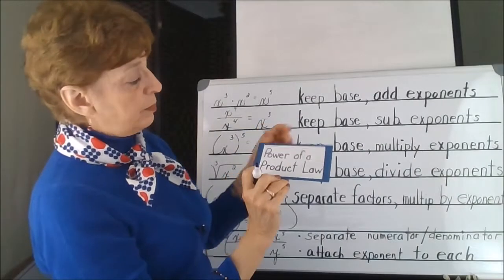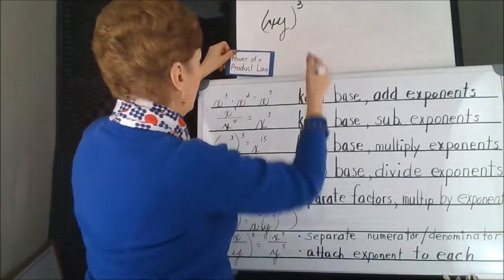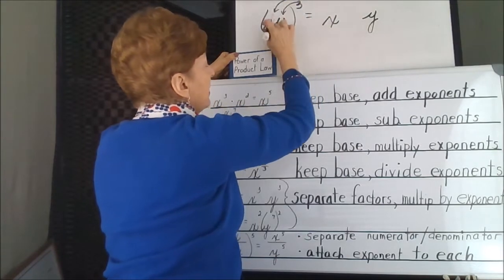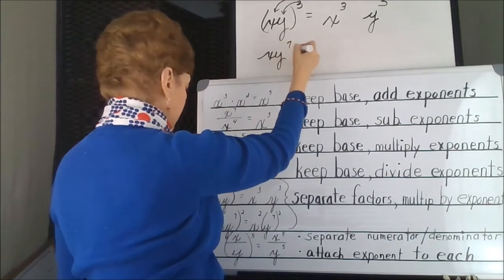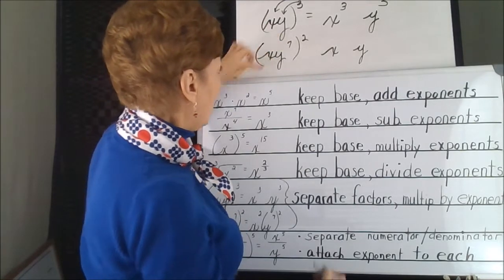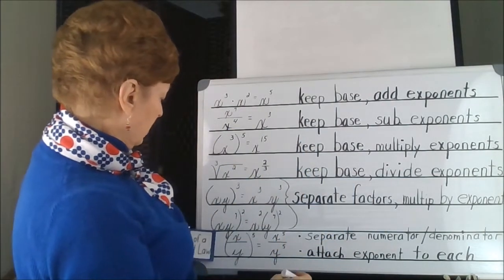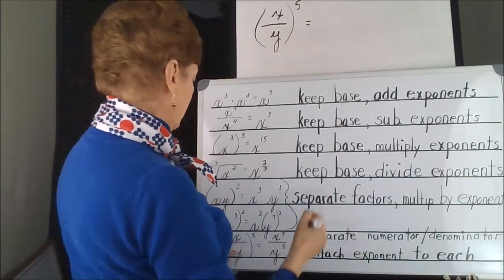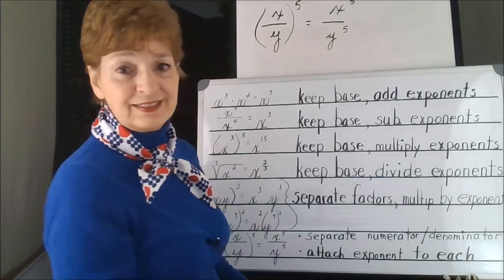Laws of Exponents for Positive Integrals (Part 3) - Parent's Introduction - Pivotal Skill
Explains the Power of a Product Law and Power of a Quotient Law which are also part of the Laws of Exponents for Positive Integrals.